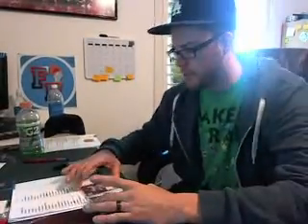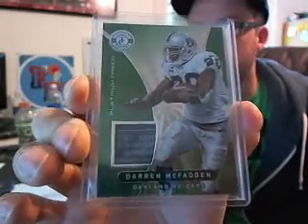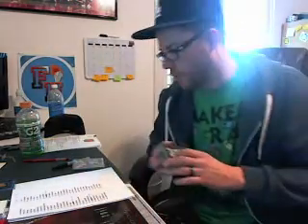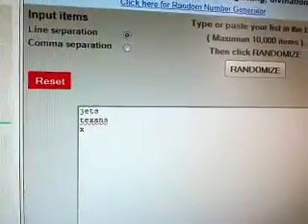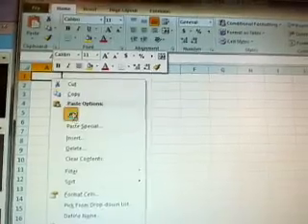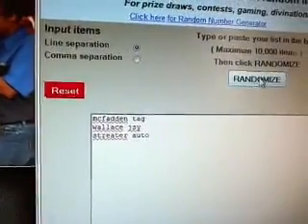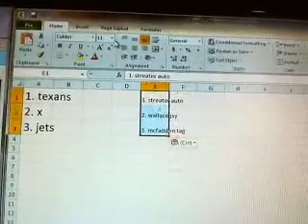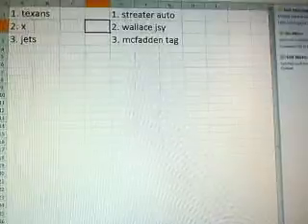Hitless Random~ Totally Certified Footballl 12 Box Case Break #3